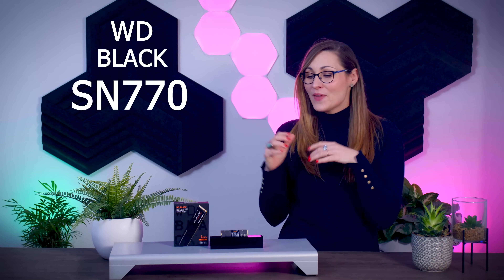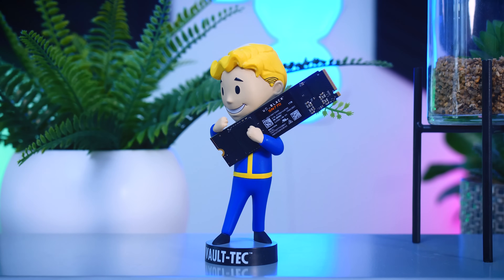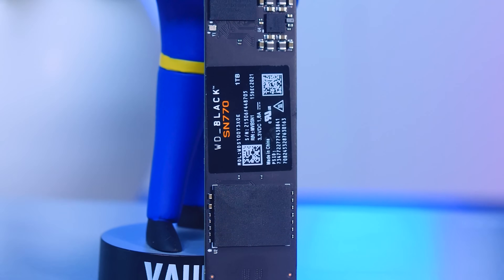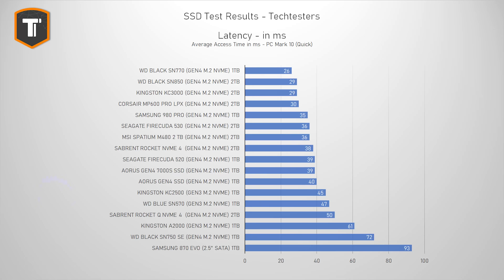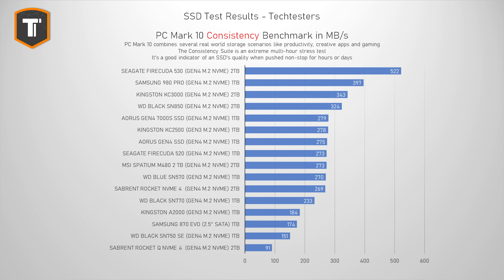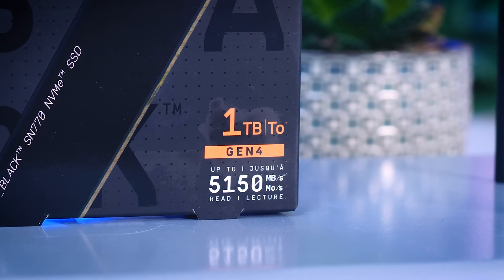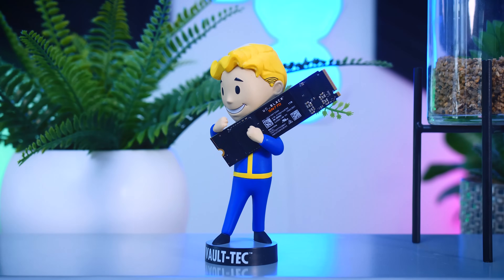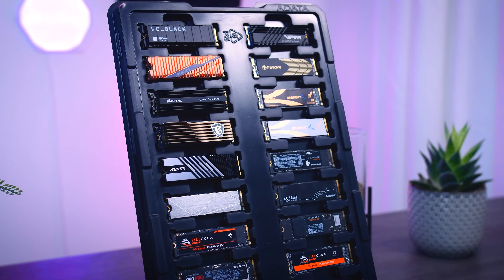Almost Perfect! - WD Black SN770 Gen4 SSD Review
Lots of useful links below, click "show more" for a full overview.

WD Black SN770
WD Black SN850
Seagate Firecuda 530
Aorus 7000S
MSI Spatium M480
Sabrent Rocket 4
Seagate FireCuda 520
Corsair MP600
Patriot VP4100
Aorus Gen4 SSD
Sabrent Rocket Q4
WD Black SN750 SE

For PC - United States - QIVYNSRY Heatsink ($8)
For PC - Europe - be quiet! MC1 Heatsink (€13)
For Playstation 5 - US - QIVYNSRY Heatsink ($8)
For Playstation 5 - EU - be quiet! MC1 Heatsink (€13)

Timestamps:
0:00​ - Introduction
0:50 - WD Black SN770 Overview
2:05 - Sticker Rant
2:32 - PC Mark 10 - Light Use (For use as a secondary drive)
4:02​ - PC Mark 10 - Heavier Use (OS Drive, Video Editors, etc)
4:59 - Consistency Test - Stress Test
5:36 - Sequential Read & Write Performance & Playstation 5 Use
6:52 - Thermal Performance
8:04 - Pricing & Final Thoughts

Memory - 32GB Corsair Dominator Platinum DDR5-5200
Cooling - Corsair H150i Elite LCD
GPU - Nvidia GeForce RTX 3080
PSU - Seasonic Prime Titanium 850W